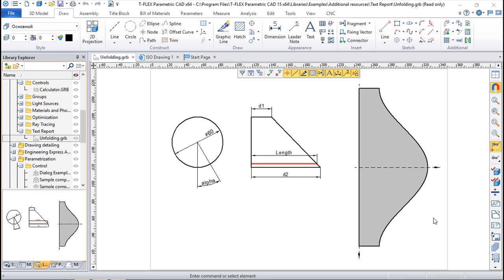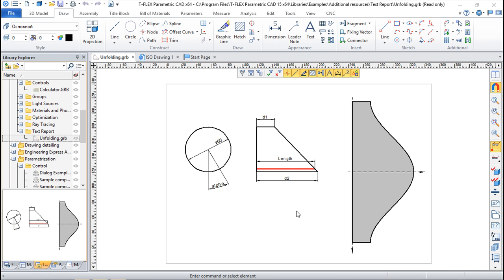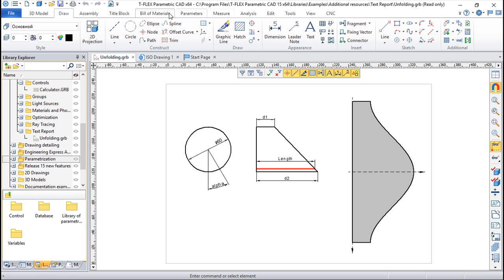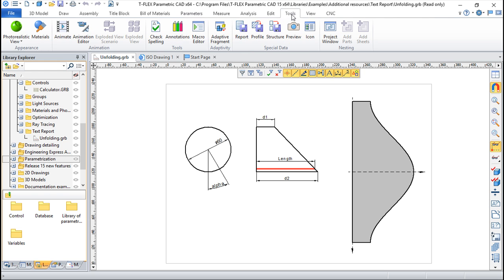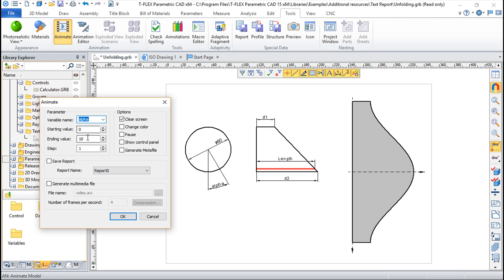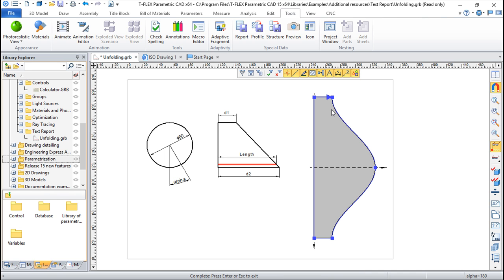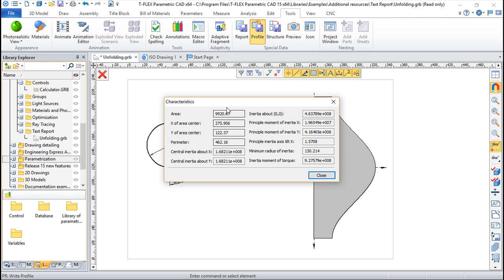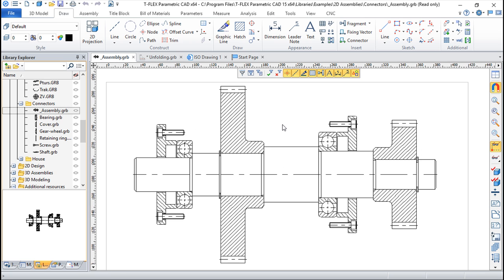T-Flex CAD 15 English - Lesson 38/99 - Saving Textual Informations